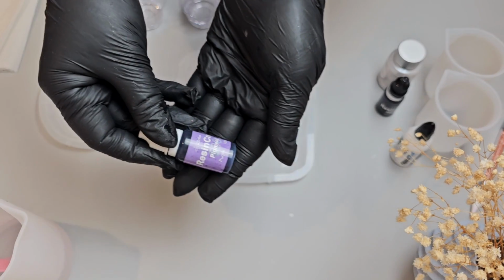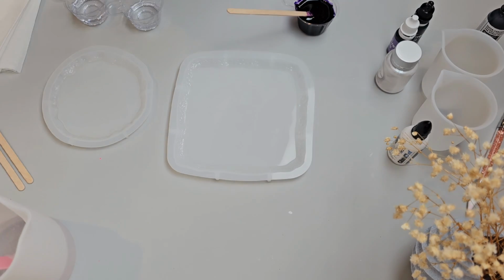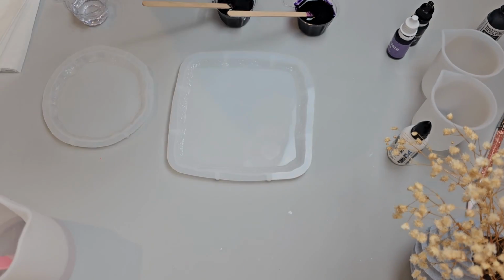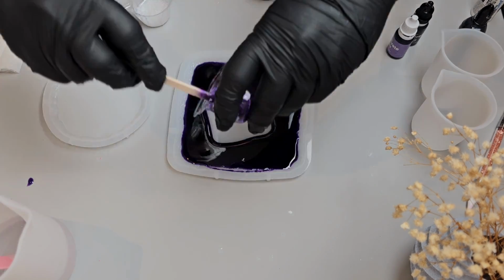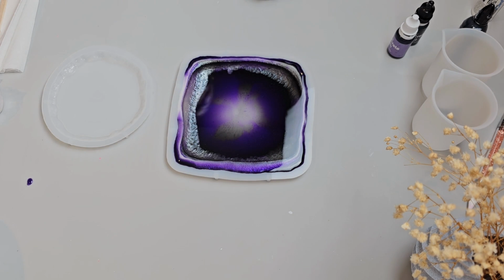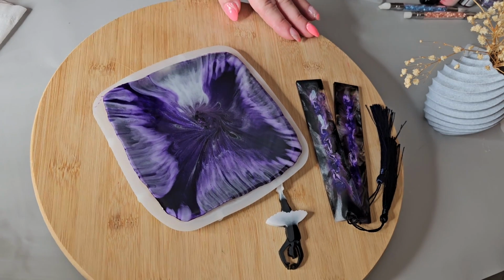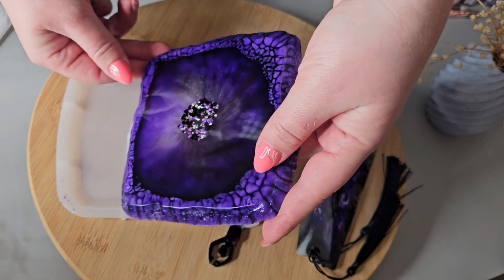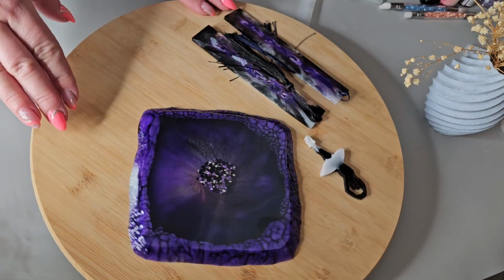#12 Purple Butterfly Resin Coaster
Thank you very much for supporting my channel.

Check my other videos for inspiration 😘

Epoxy Resin

Alcohol Ink

Resin molds

Thank you very much for supporting my channel. Any contribution is greatly appreciated.

Love, Tatjana 🫶